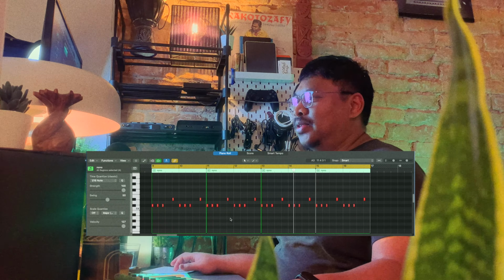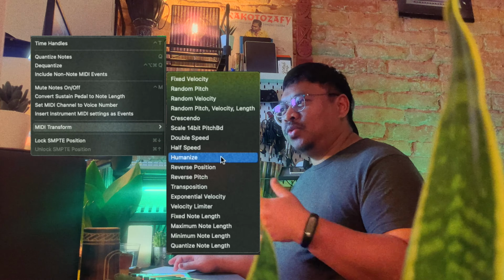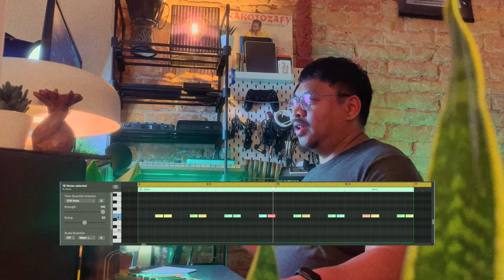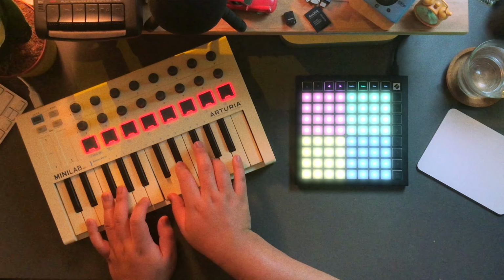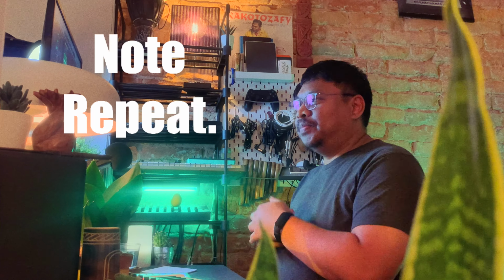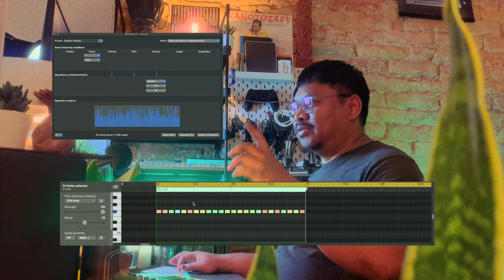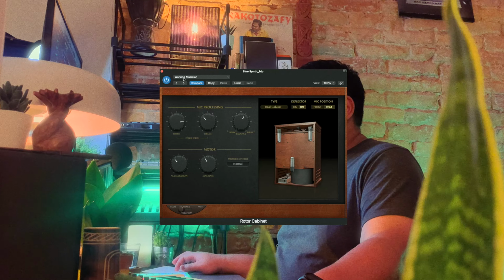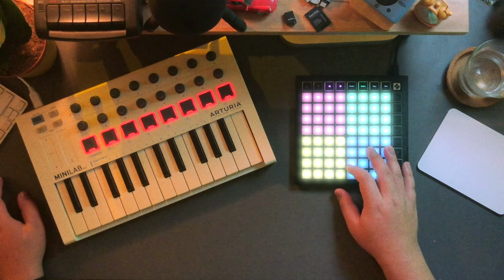Here are cool tricks to INSTANTLY create groove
2 little trick to instantly get the groove from any beat. Sometimes DAW seems to be a little mechanical, these little tricks could resolved this issue.
Made this little 2000's type beats, the groove in the drums is great, added these little violins.

Timecodes:

0:00 Hello
0:52 Finding an idea
1:17 Using random velocity
3:37 Some instruments
4:58 About note repeat
6:28 A synth
7:31 More to the drum
8:15 Some more musical addins
9:51 So in Conclusion